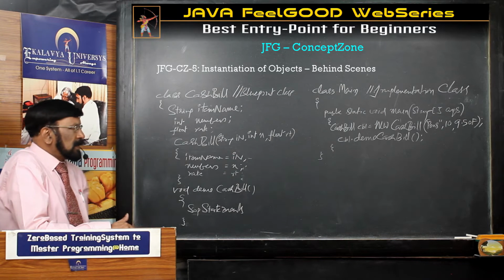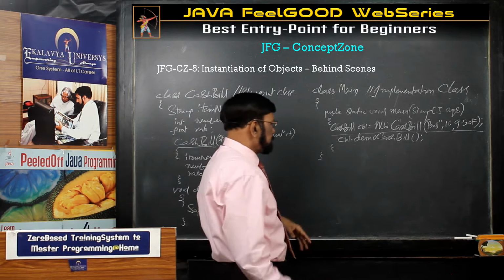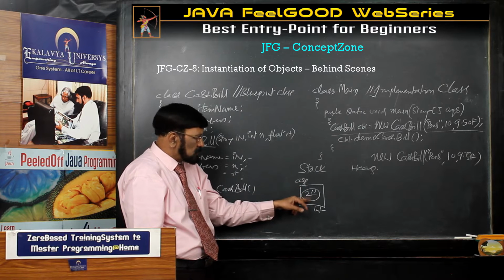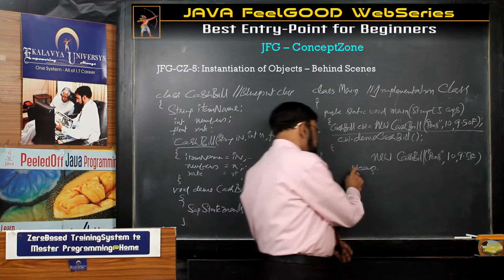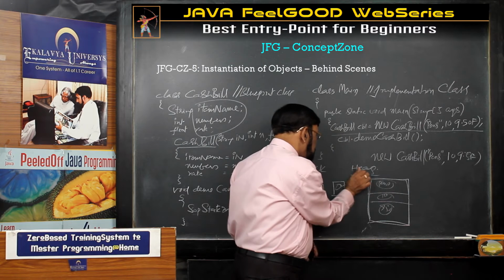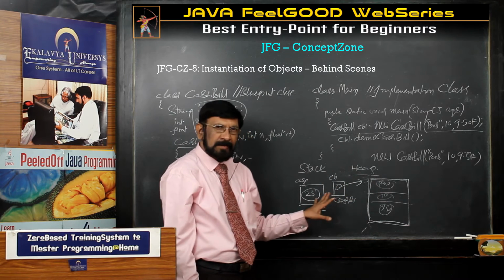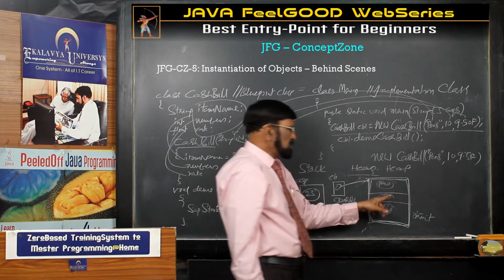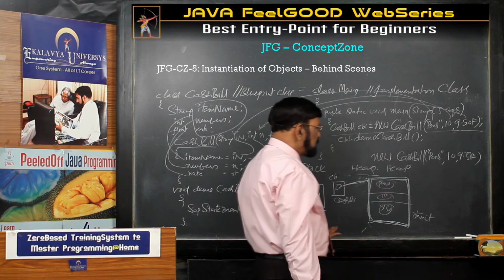55 : JFG[6-5] : Instantiation of Objects - Behind Scenes